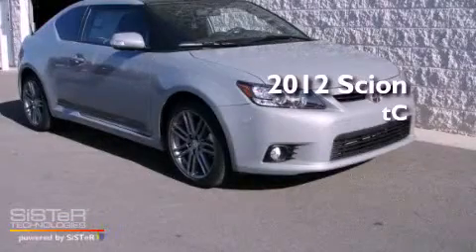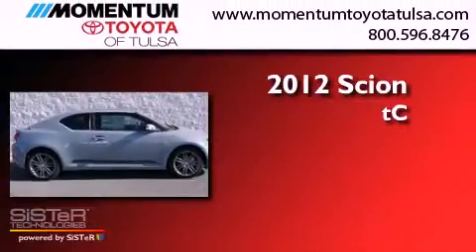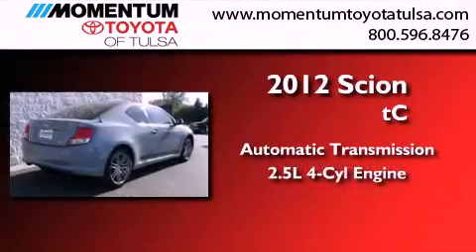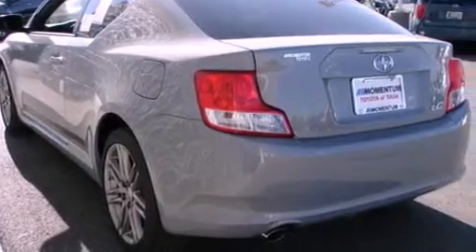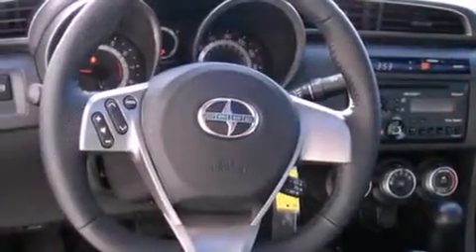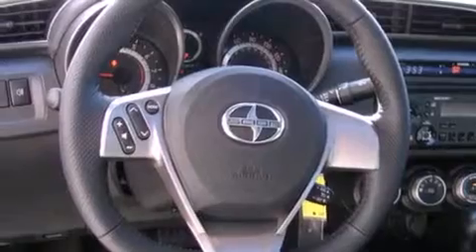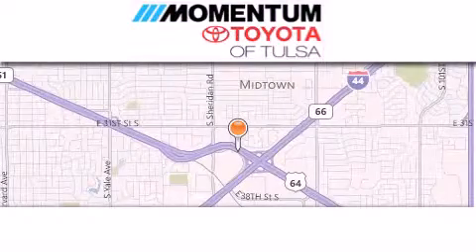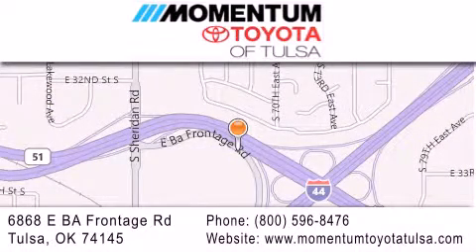2012 Scion tC Tulsa OK 74145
Year : 2012
 Make : Scion
 Model : tC
 Engine : 2.5L I-4 cyl
 Trans . : Automatic
 Exterior : 01h5
 Miles : 14
 Interior : Dark Charcoal
 Stock : C3028584

 6868 East B.A. Frontage Rd.